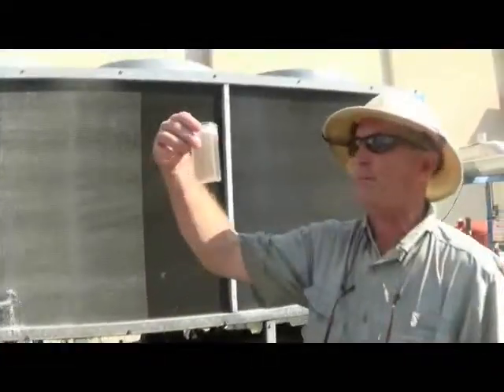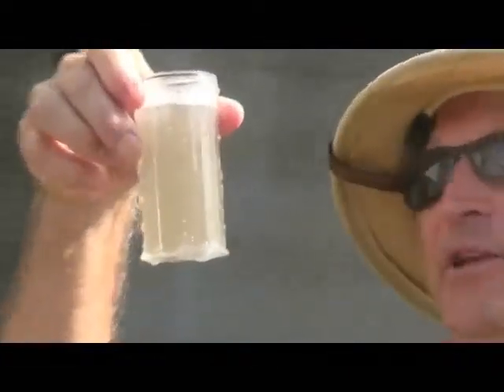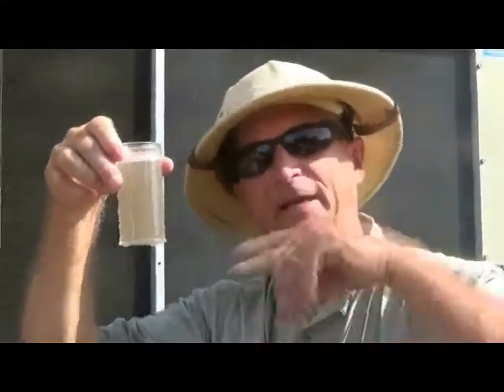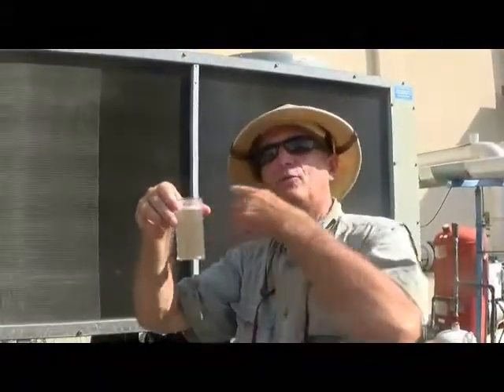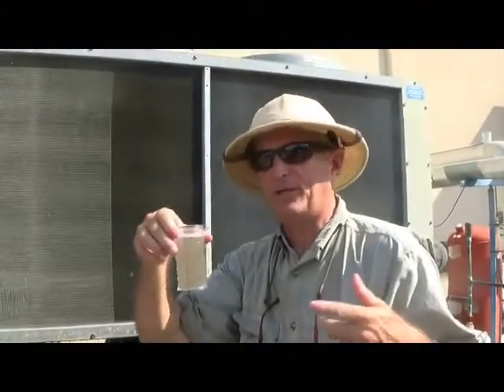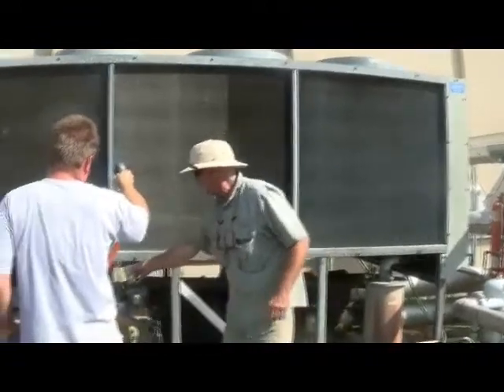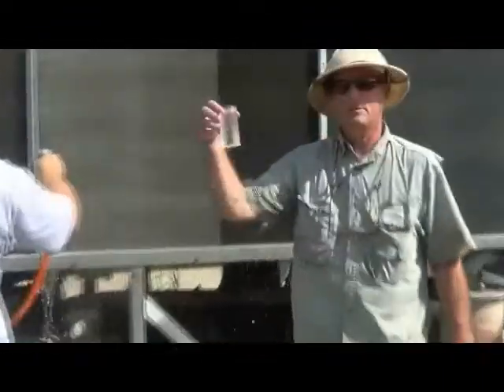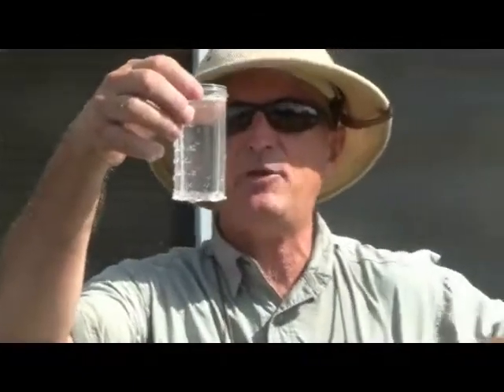Chiller Cleaner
Call me Tony with questions 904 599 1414